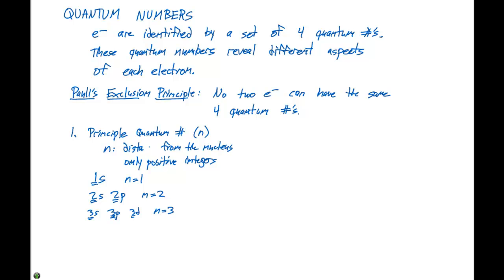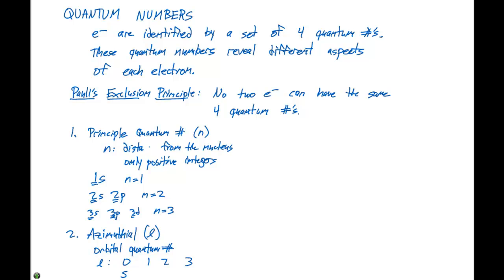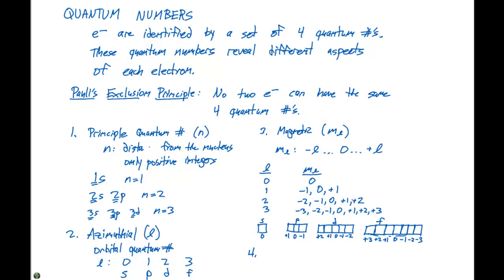6.5 Quantum Numbers